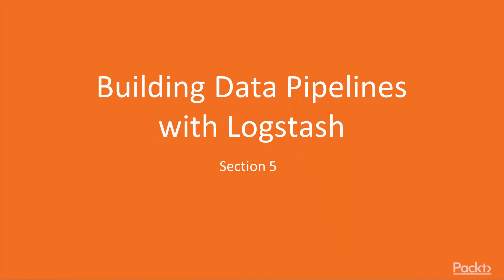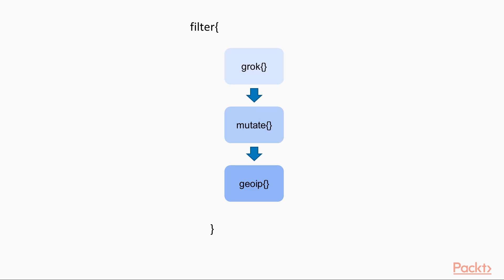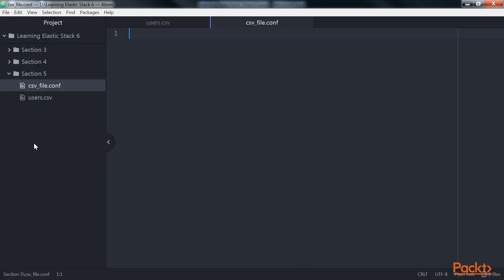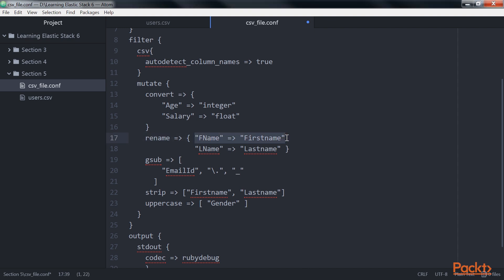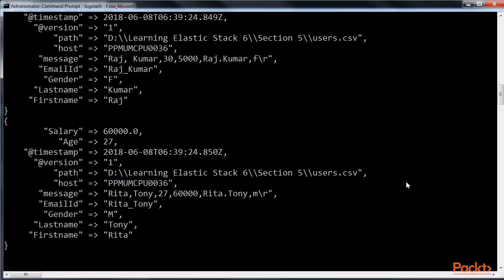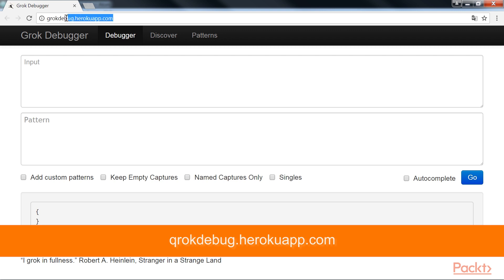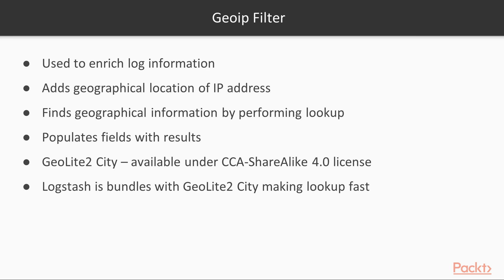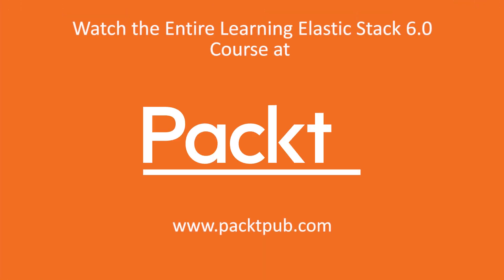Learning Elastic Stack 6.0: Parsing and Enriching Logs Using Logstash | packtpub.com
This video tutorial has been taken from Learning Elastic Stack 6.0. You can learn more and buy the full video course